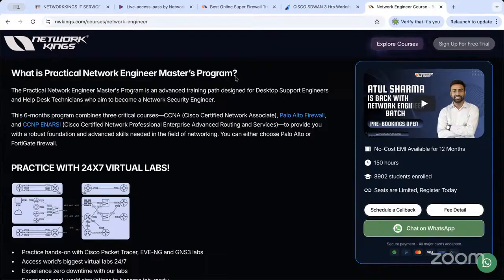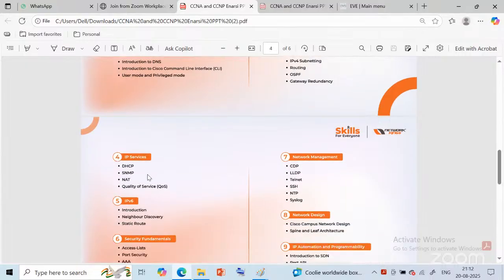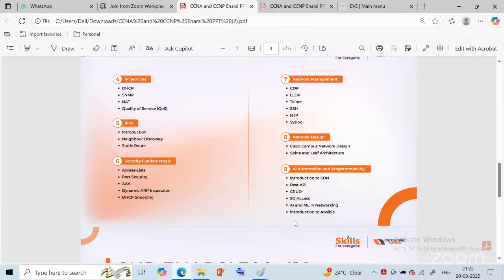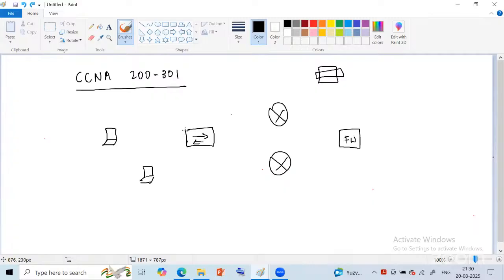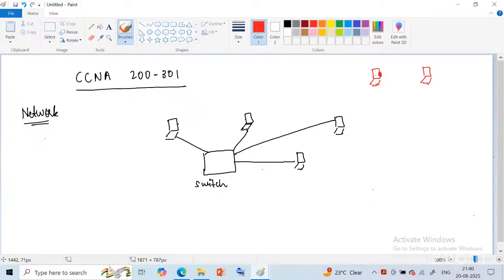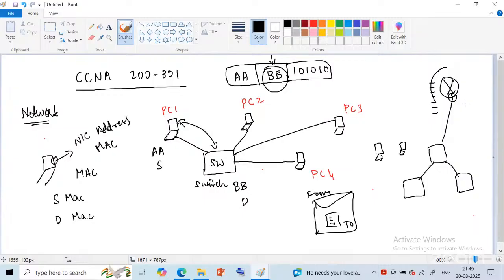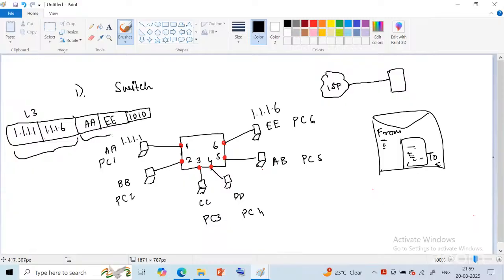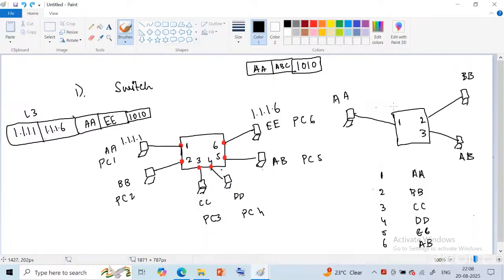Network Engineer Master's Program | New Batch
Dive deep into the world of networking with our CCNA online Demo Class! Join our experienced engineers as they guide you through the fundamentals of Cisco networking. Learn about essential networking concepts, network devices, and basic network configurations.

Whether you're a beginner or looking to refresh your tech knowledge, this live masterclass of CCNA is for you. Don't miss this opportunity to gain practical insights and prepare for your CCNA certification exam.